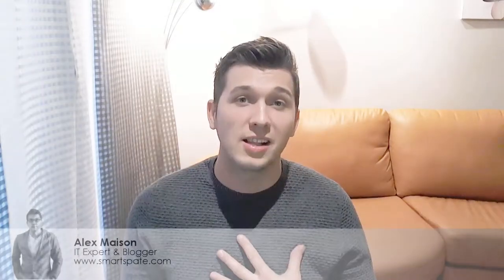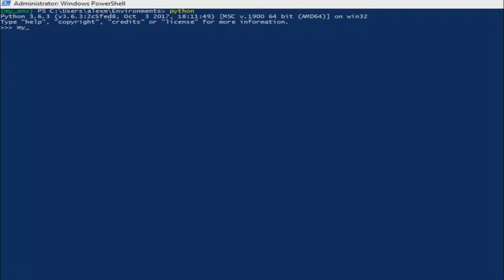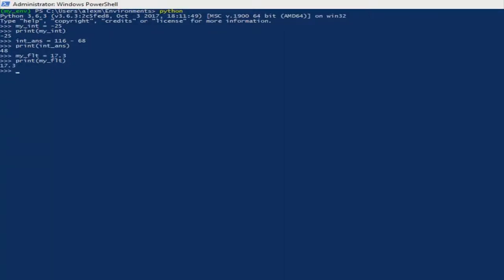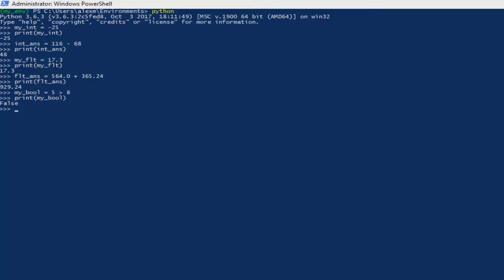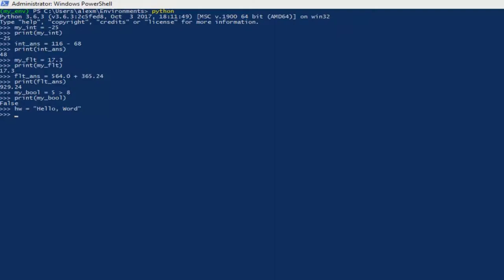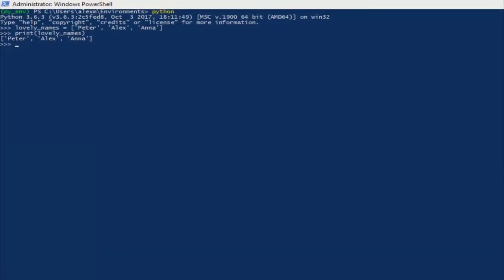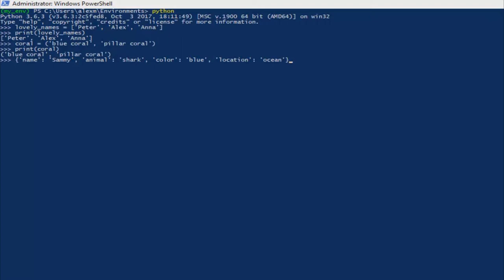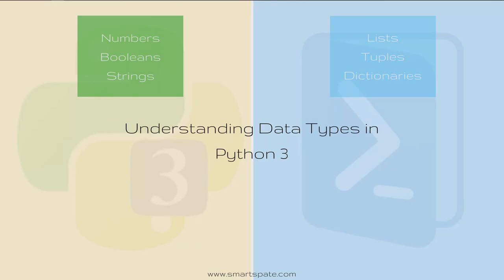How To Understand a Data Types in Python 3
In this video tutorial, we are going to explain to you guys how you can understand a data types in Python 3 on your Windows 10 computer. Python 3 is the most current version of the language and considered to be the future of Python.

Prerequisites
You will need a Windows 10 computer with administrative access that is connected to the internet.